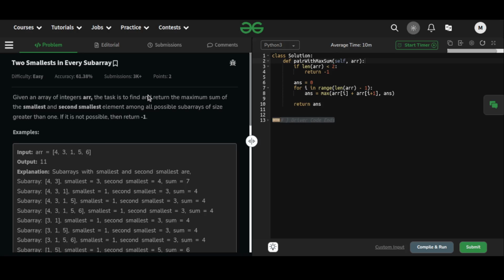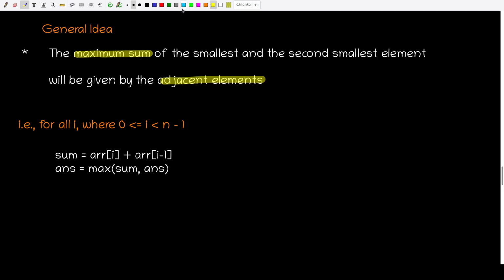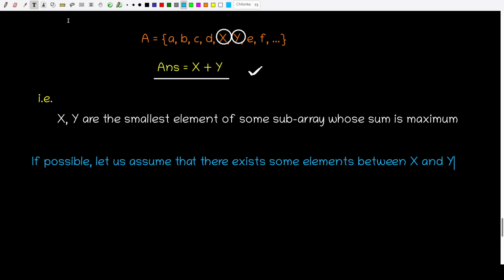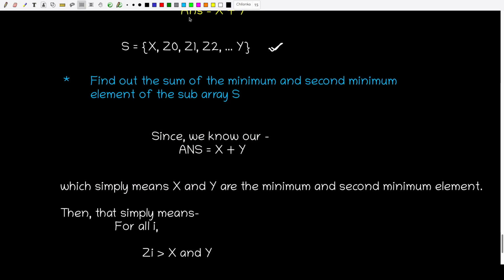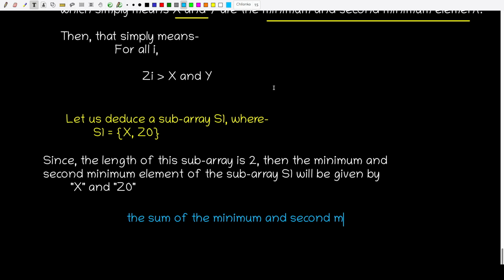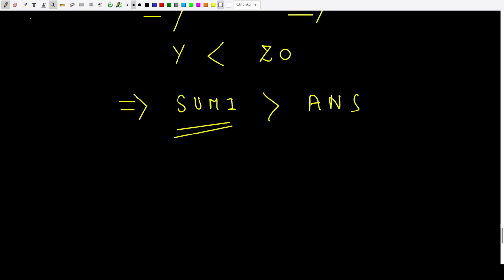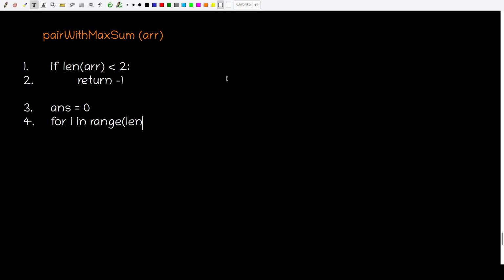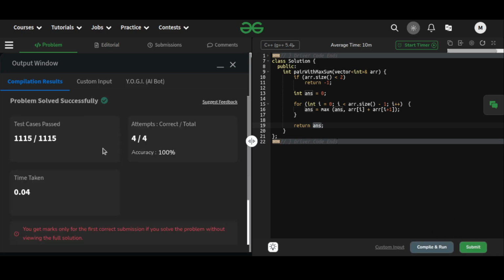Two Smallests in Every Subarray | GeeksForGeeks | Problem of the Day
Given an array of integers arr, the task is to find and return the maximum sum of the smallest and second smallest element among all possible subarrays of size greater than one. If it is not possible, then return -1.

Examples:

Input: arr = [4, 3, 1, 5, 6]
Output: 11
Explanation: Subarrays with smallest and second smallest are,
Subarray: [4, 3], smallest = 3, second smallest = 4, sum = 7
Subarray: [4, 3, 1], smallest = 1, second smallest = 3, sum = 4
Subarray: [4, 3, 1, 5], smallest = 1, second smallest = 3, sum = 4
Subarray: [4, 3, 1, 5, 6], smallest = 1, second smallest = 3, sum = 4
Subarray: [3, 1], smallest = 1, second smallest = 3, sum = 4
Subarray: [3, 1, 5], smallest = 1, second smallest = 3, sum = 4
Subarray: [3, 1, 5, 6], smallest = 1, second smallest = 3, sum = 4
Subarray: [1, 5], smallest = 1, second smallest = 5, sum = 6
Subarray: [1, 5, 6] ,smallest = 1, second smallest = 5, sum = 6
Subarray: [5, 6], smallest = 5, second smallest = 6, sum = 11
Maximum sum among all above choices is, 5 + 6 = 11, hence the answer is 11.
Input: arr = [1]
Output: -1
Explanation: Here the size of array is 1, but we need minimum 2 elements. Hence, the answer is -1.
Expected Space Complexity: O(1)

0:00 Problem Statement
0:51 Solution
7:58 Pseudo Code
9:00 Code - Python
9:31 Code - C++